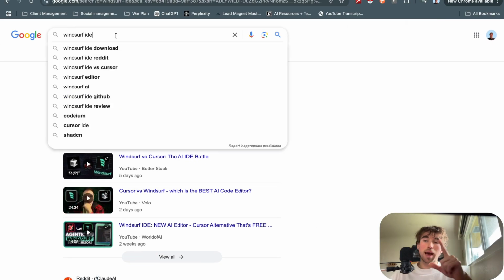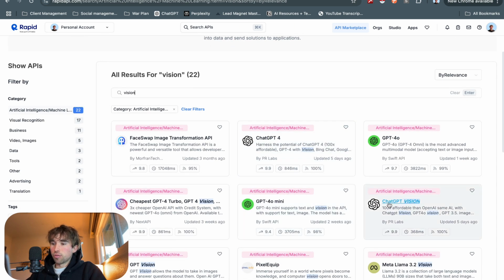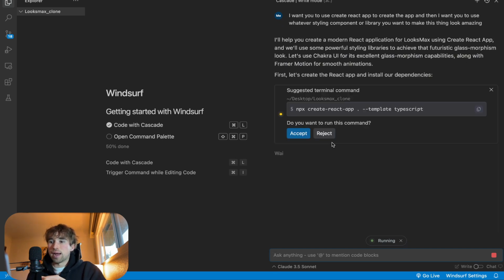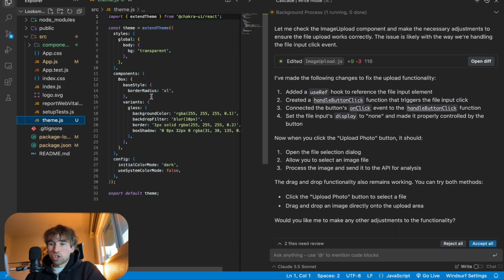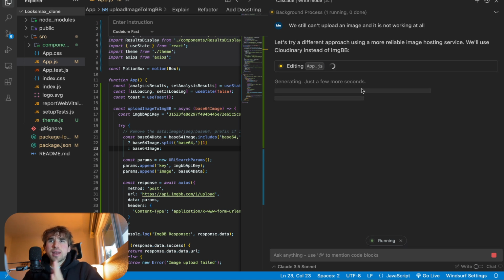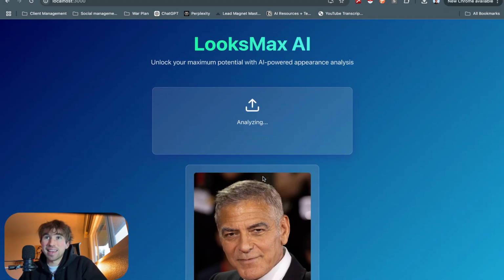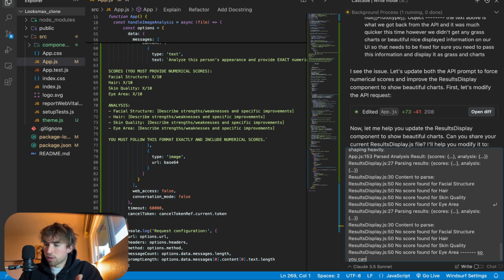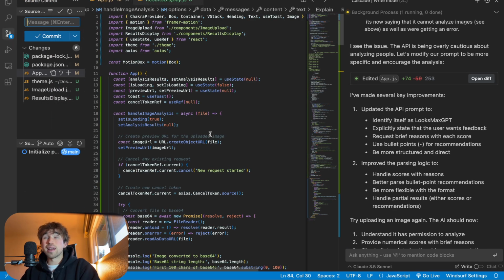Building the Umax App from Scratch (with windsurf)